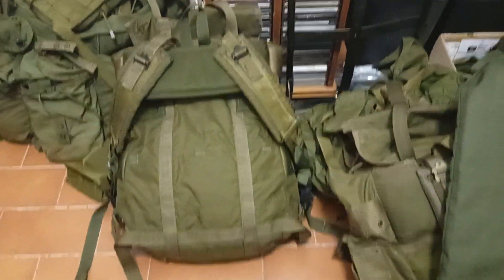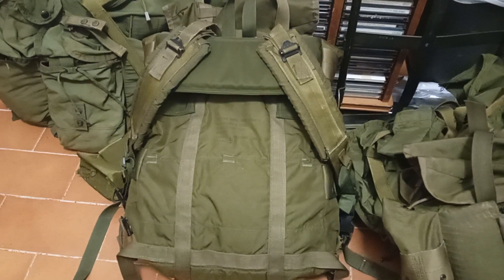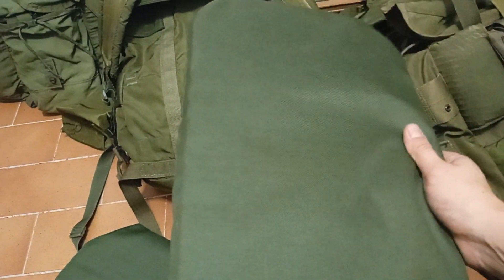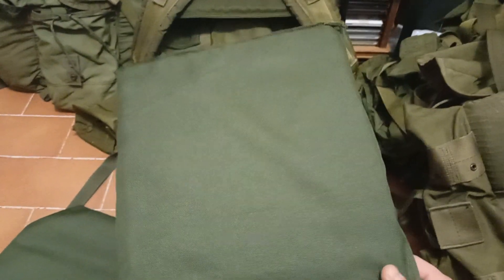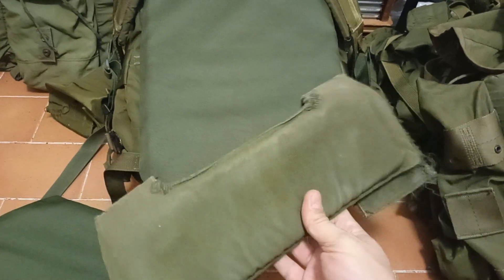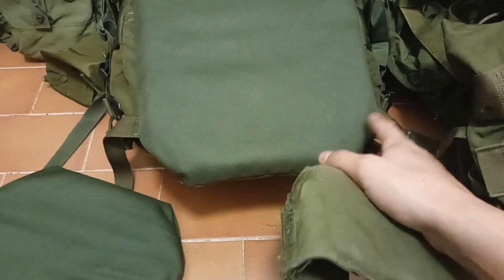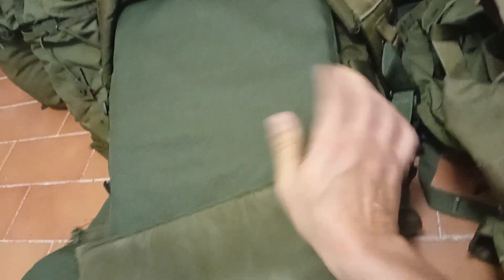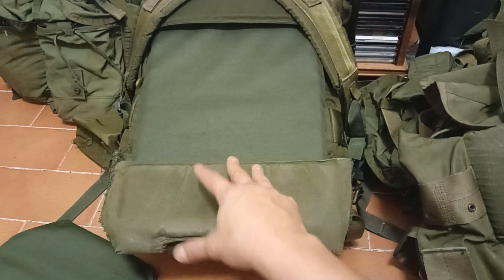ALICE pack to backpack?